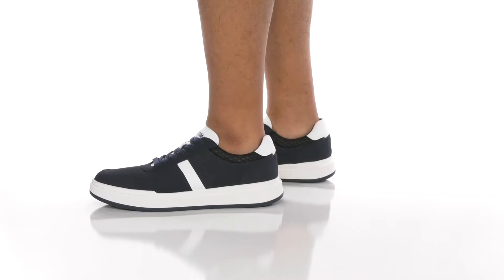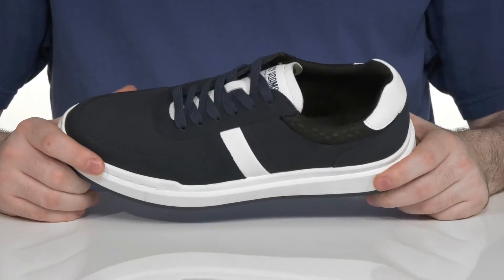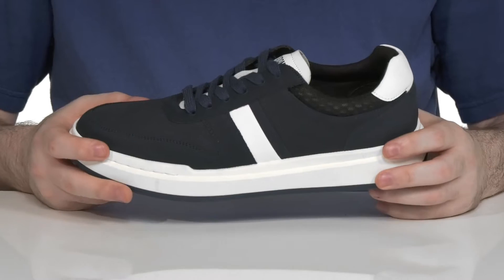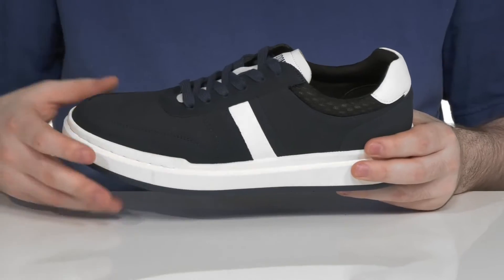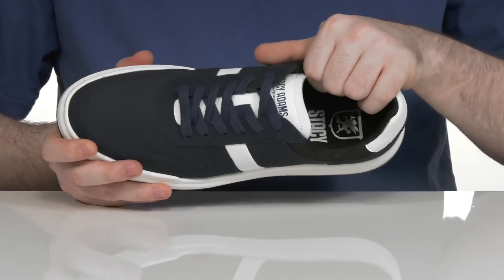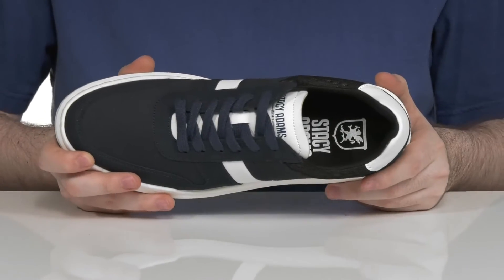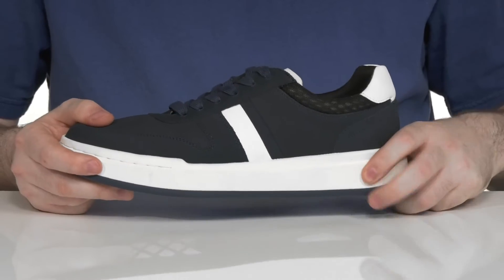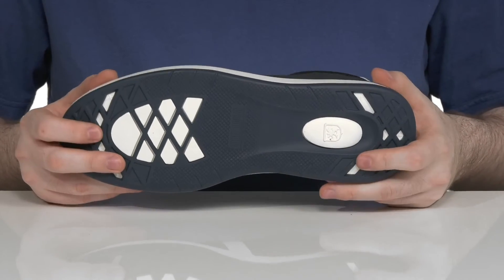Stacy Adams Currier Lace-Up Sneaker SKU: 9678242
Improve strength of your feet on every step wearing Stacy Adams&reg; Currier Lace-Up Sneaker.
Leather and mesh upper.
Textile lining.
Fully cushioned textile insole with branding.
Round toe.
Lace closure.
Low top design.
Lightly cushioned collar and tongue.
Flat platform.
Dual density rubber outsole.
Imported.